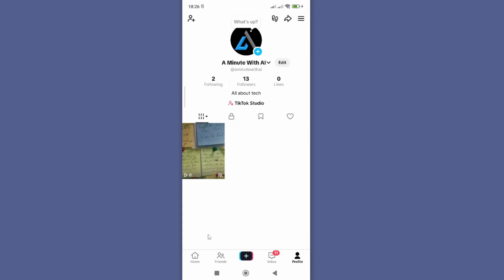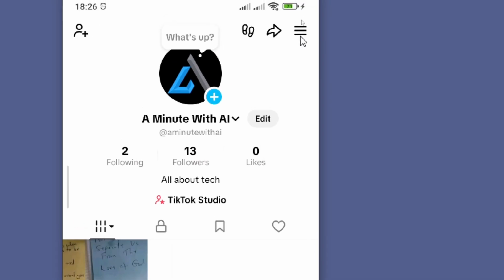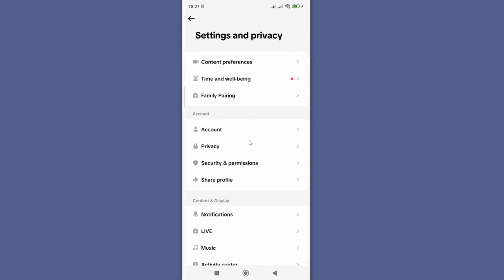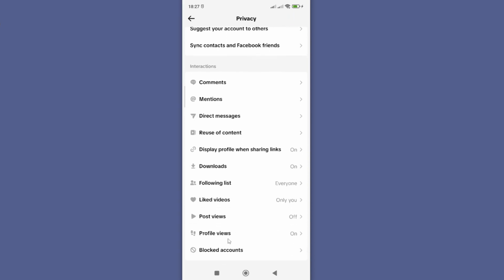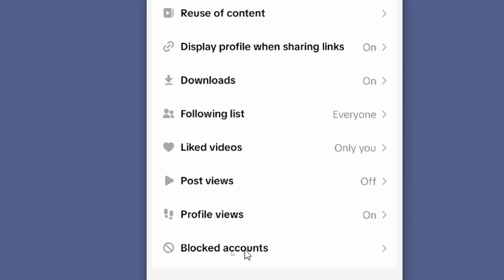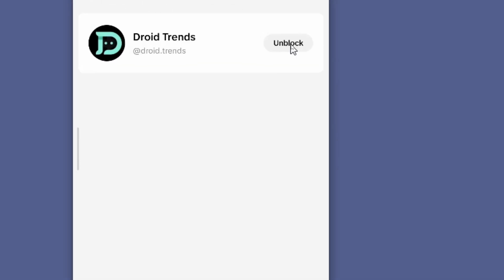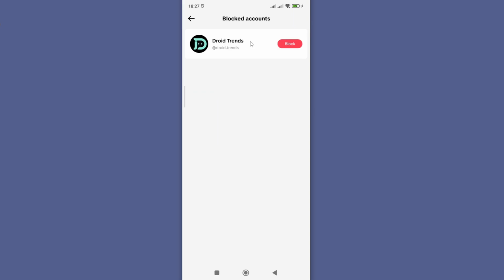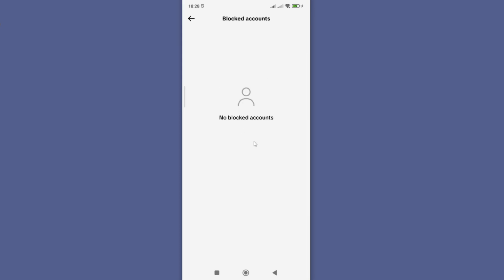How To Unblock Someone On TikTok Account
Want to unblock someone on your TikTok account? In this video, you’ll learn how to easily unblock a user so they can view your profile, follow you again, and interact with your content. The step-by-step guide is simple and works on both Android and iPhone devices.

Watch the video to see exactly where to find your blocked users list and how to remove someone from it in just a few seconds.